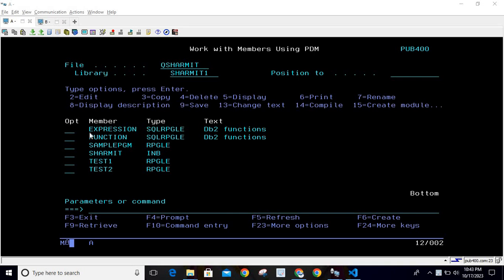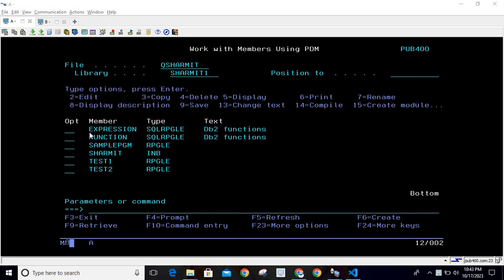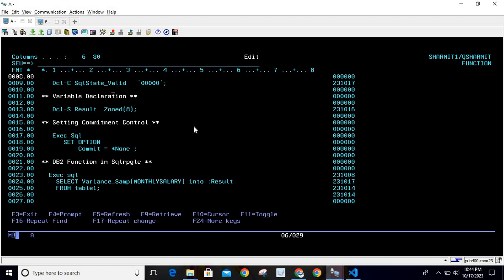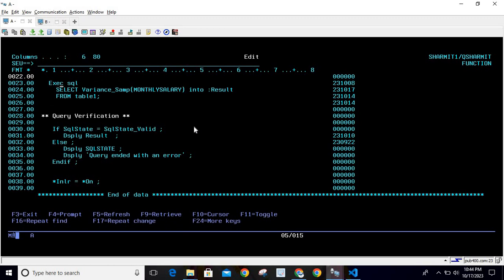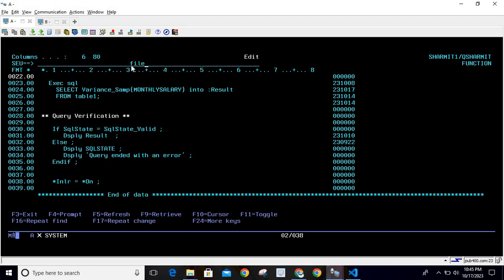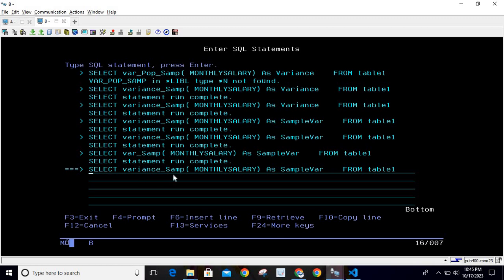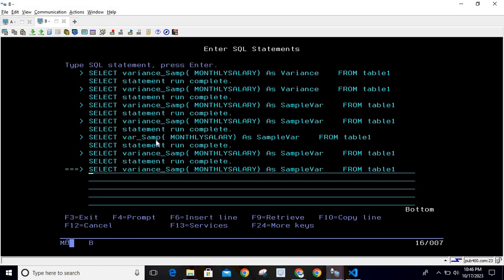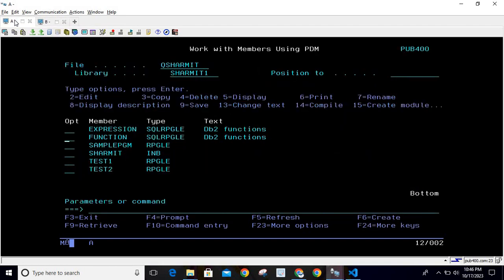Variance_Samp function in db2 sql | SQLRPGLE | ibmi training | sqlrpgle as400 | ibm db2 function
1. How to use Variance_Samp function  in db2 sql using sqlrpgle in english.

2. DB2 SQL functions example in english.

3. Variance_Samp function in db2 sql in english.

 db2 hindi | db2 as400 |  sqlrpgle in as400 | sqlrpgle in ibmi | db2 ibmi | ibmi training |